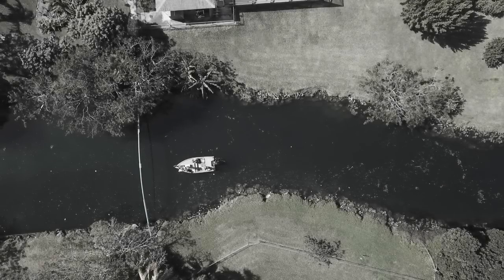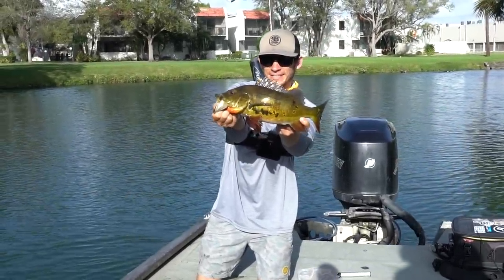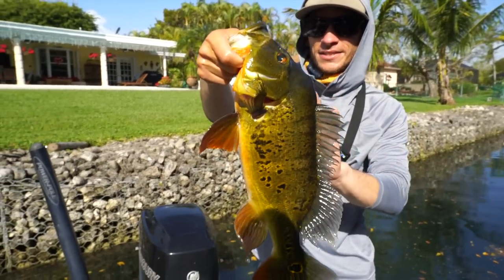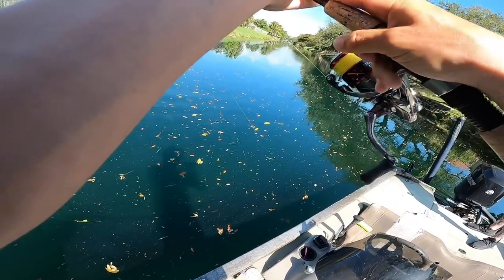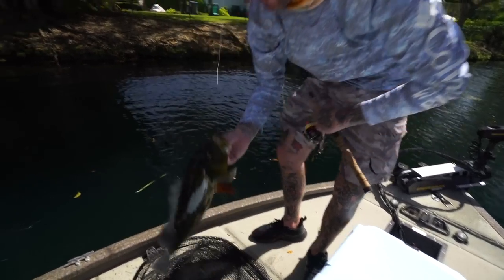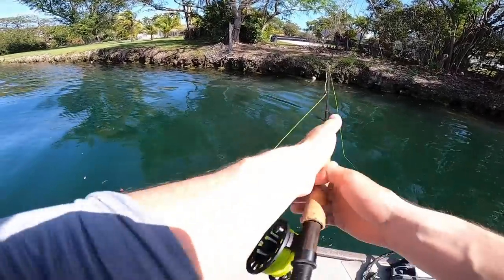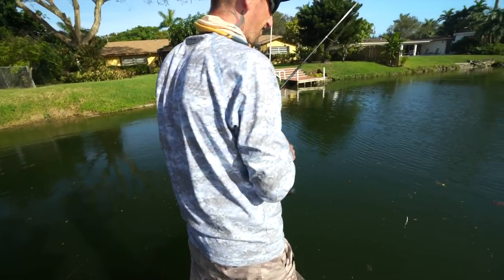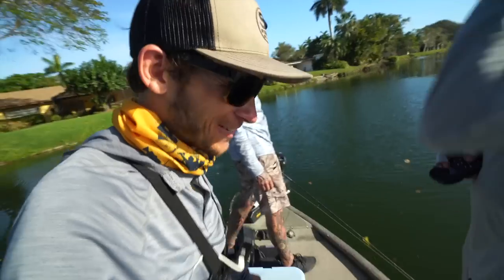Catching GIANT EXOTIC FISH In Ultra Clear Water Canals (exciting)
What an epic break from the largess…huge thanks to Scott for showing Billy and I around the Miami canals and putting us on some giant peacock bass. Such an incredible trip, and I can’t wait to get back down there and do that again. Truly some of the hardest hitting, and fighting fish I’ve battled. Make sure you guys check out Scott’s guide service if you have any interest in chasing peas down in Miami!